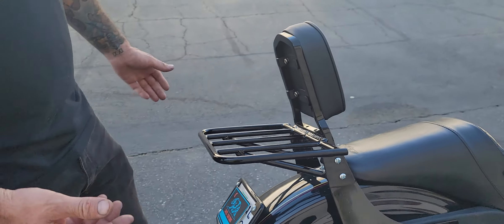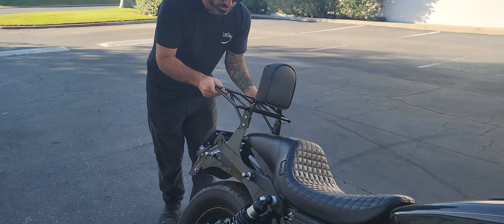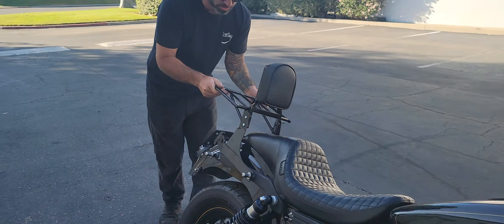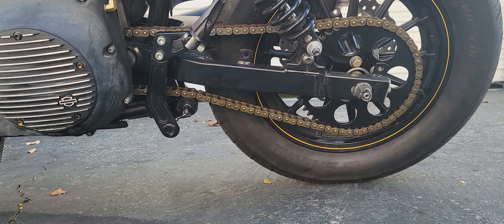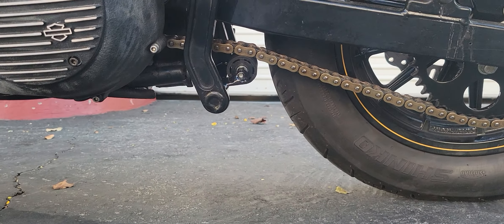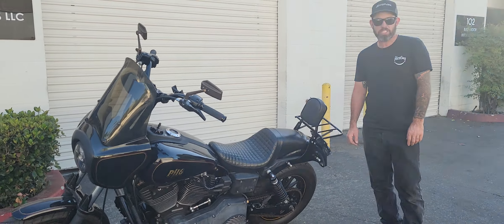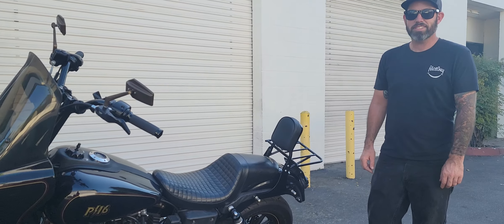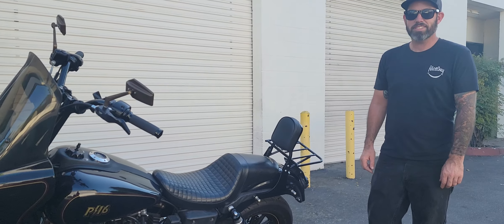Sturgis Prep 2022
In this video, Cafe displays a custom back rest with luggage rack he made for a Harley Davidson Dyna.

First, Cafe took an old touring model luggage rack and cut it up. He then cleaned up the edges, welded it onto a detachable back rest, powder coated it, and installed a new backrest pad.

This Dynas ready for Sturgis, Brother!